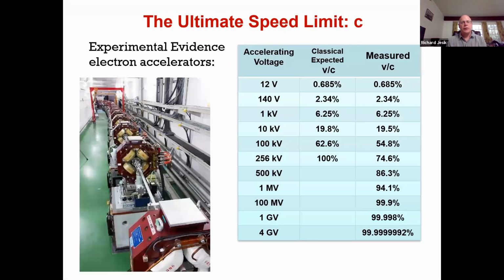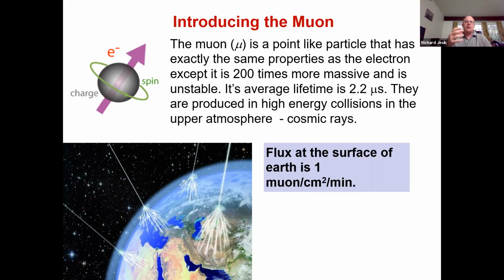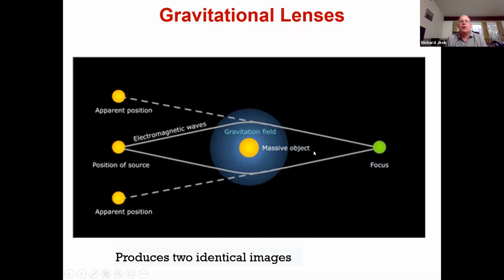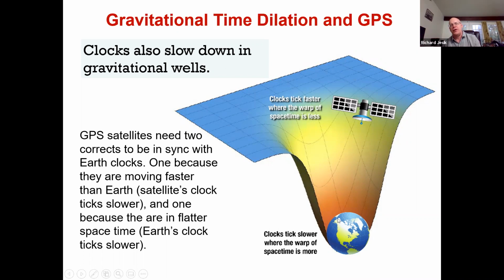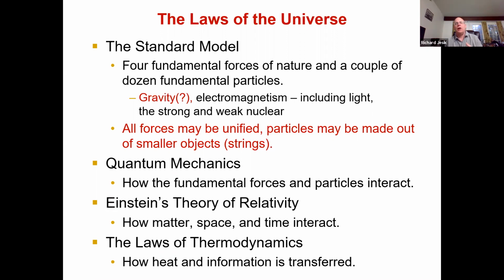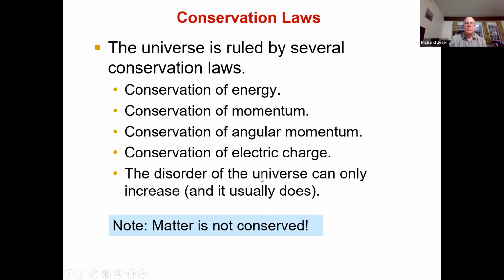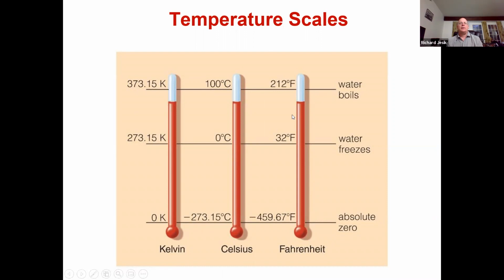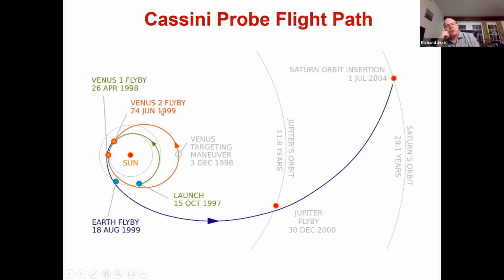Relativity and Energy